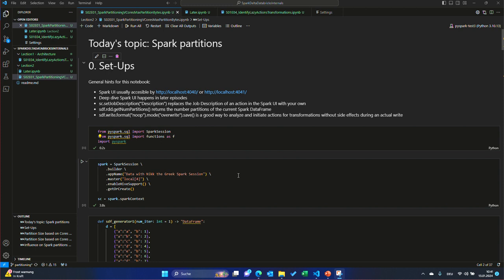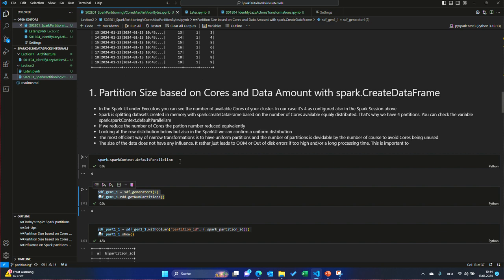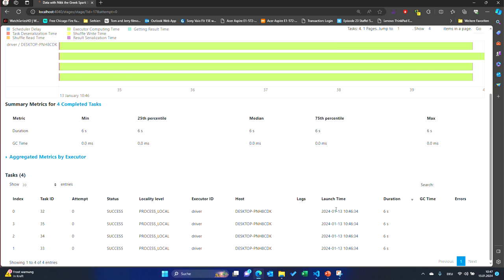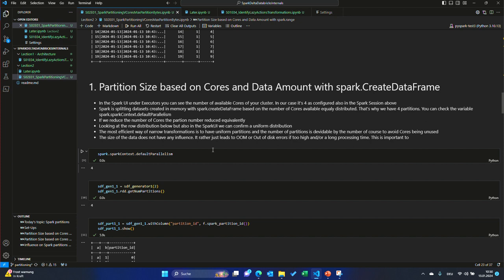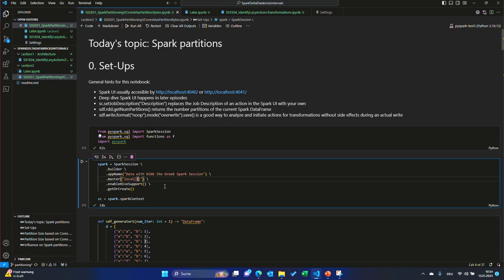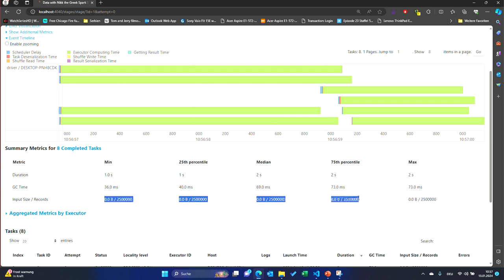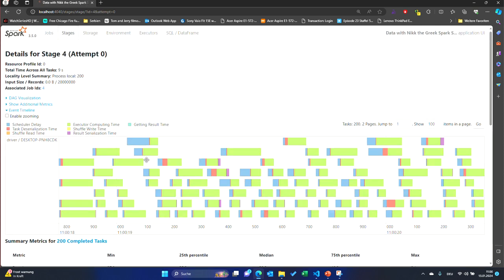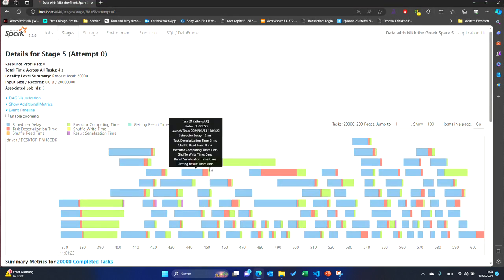First sneak peak into Spark Partitions - Spark Partitioning (Part 1)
This video shows how the number of cores influence the created spark partitions when using spark.range or spark.createDataFrame. It also shows how the number of partitions influence the spark execution performance.

Happy to learn also myself more by the community.